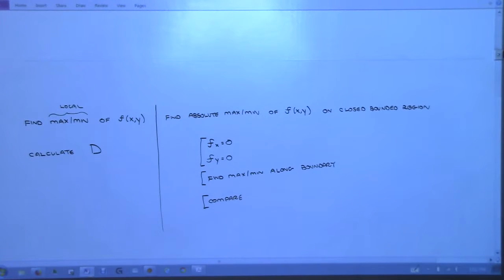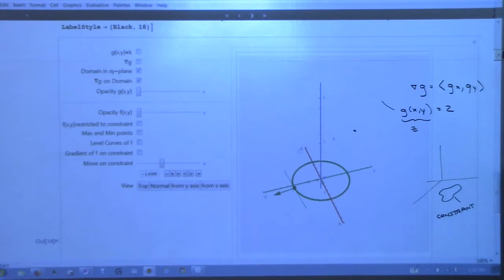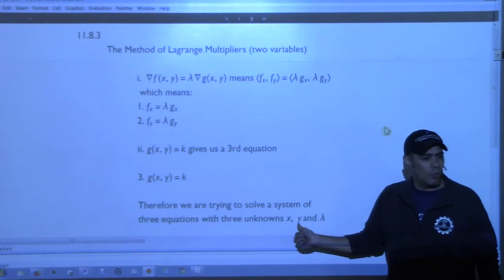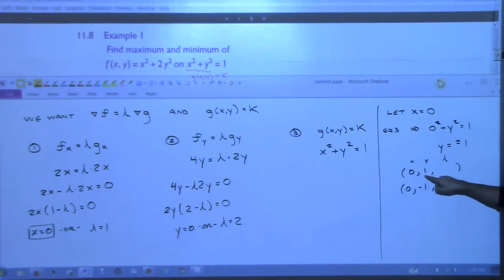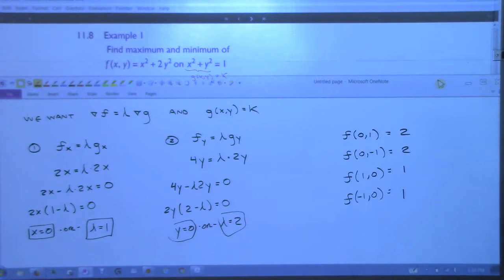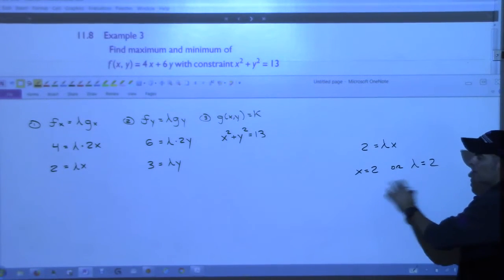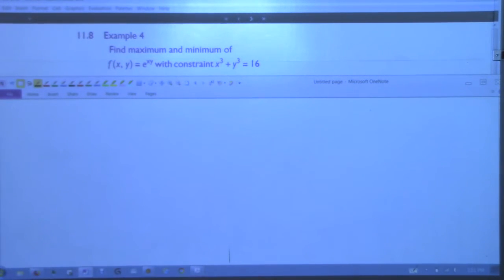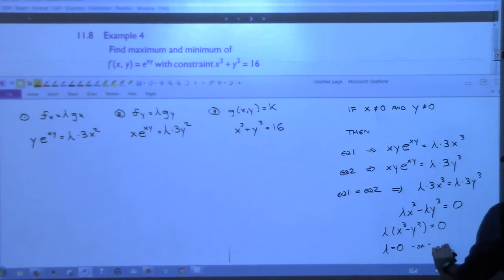2415 Day12 part1